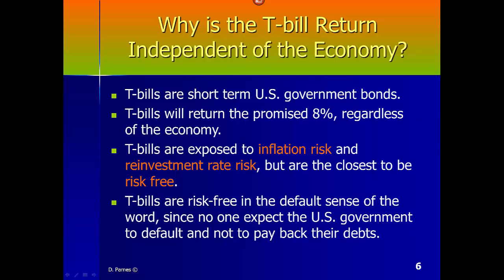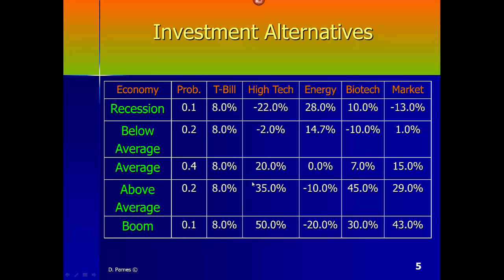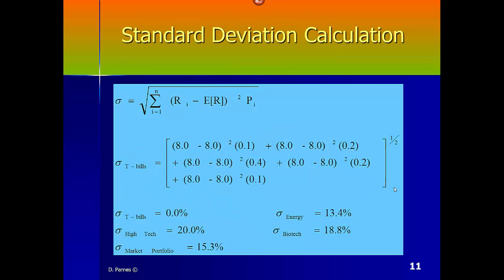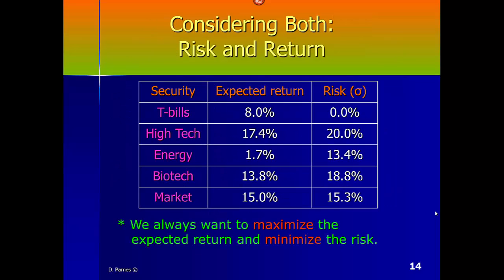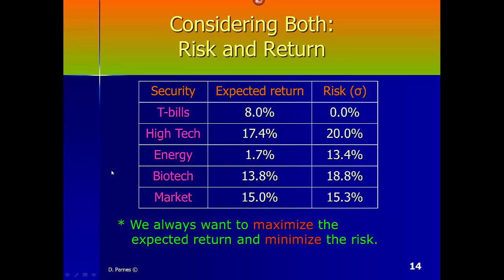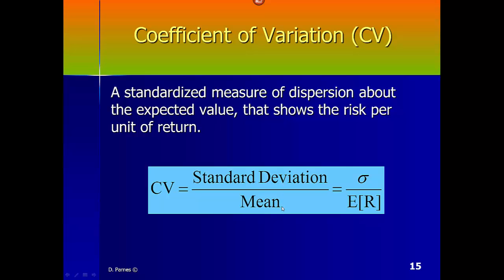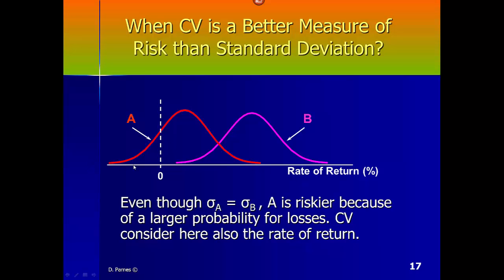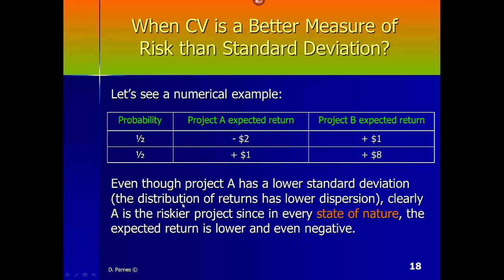Dr. Parnes - Fin 404 Risk and Return part 3